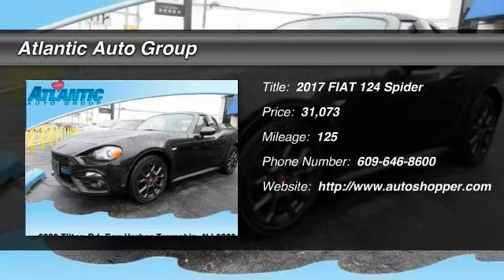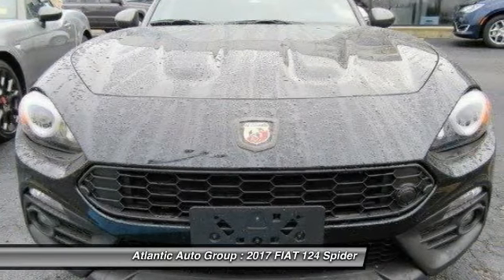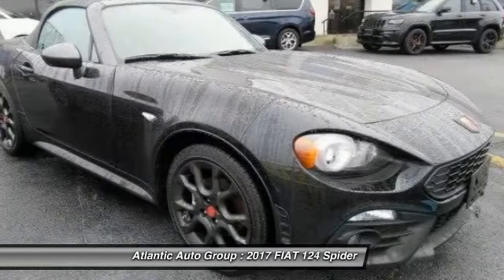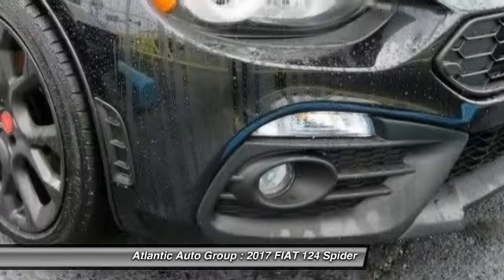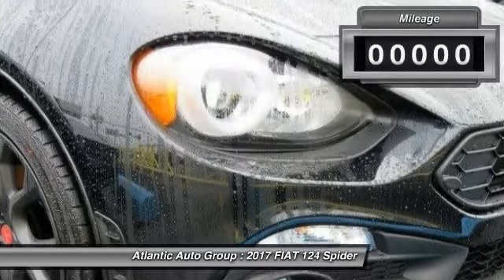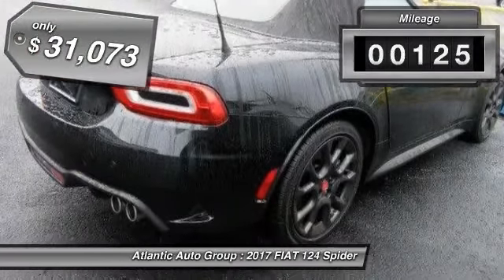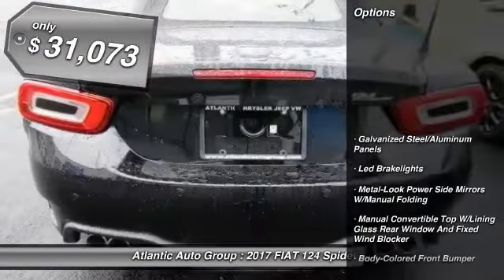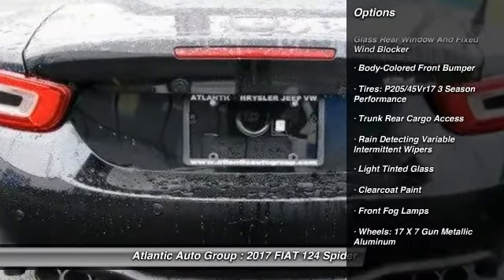2017 FIAT 124 Spider Elaborazione Abarth Egg Harbor Township NJ 08234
2017 FIAT 124 Spider Elaborazione Abarth